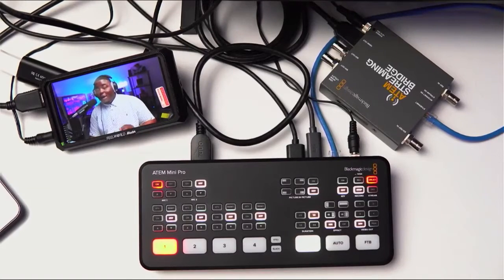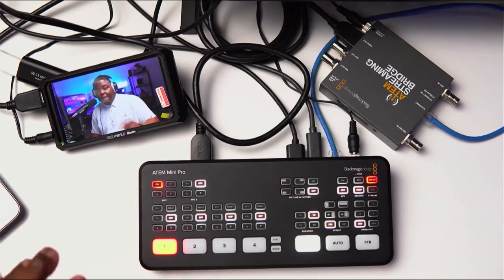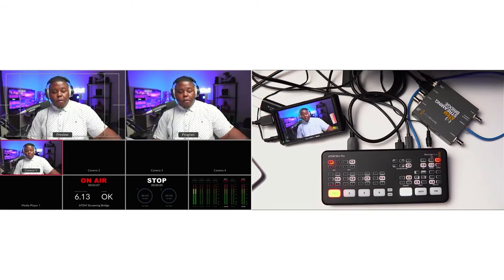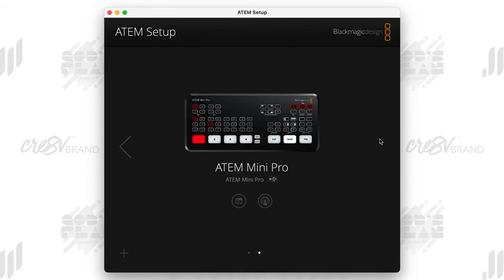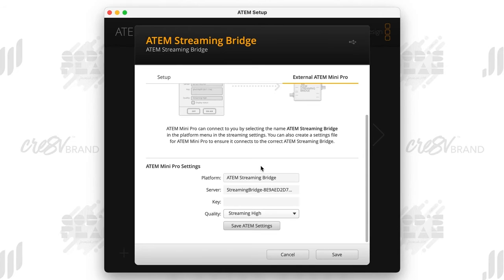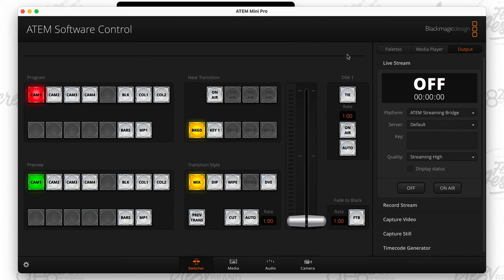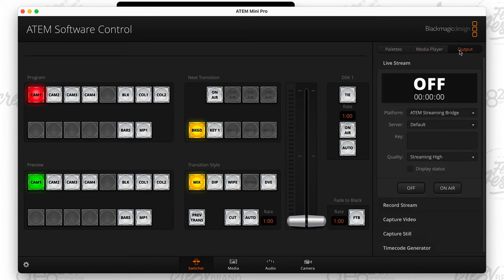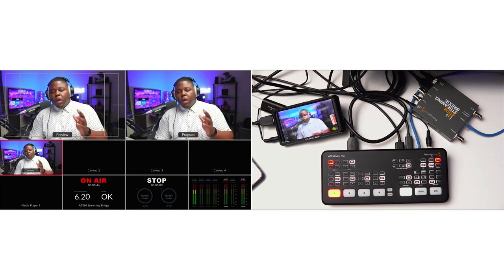Atem Mini Pro Setup: How To Get Multiview & Program Output Simultaneously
Everyone knows that the Atem Mini Pro has a USB-C output and one HDMI output that you can use for Multiview or Program Out but did you know that you can use the ethernet output on the console to get multiview and program output simultaneously?
🚨 This video has been edited from it's original form to help you get to the content quicker without the context. ⬇️ ⬇️ ⬇️

0:00 The Gear You Need
3:20 How to Setup Atem Streaming Bridge
8:06 Outro

Gear Mentioned:
Streaming Bridge